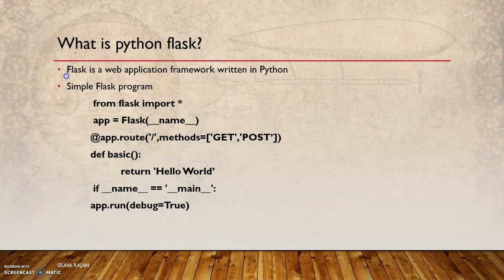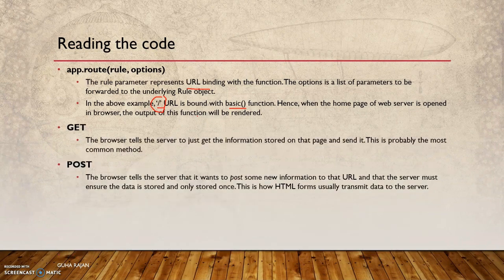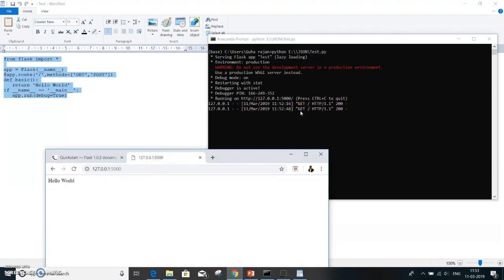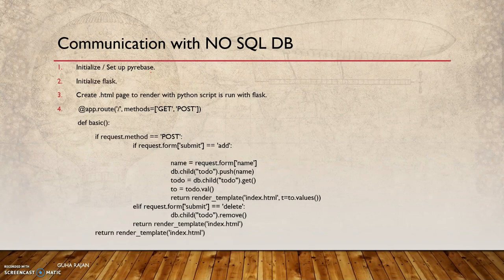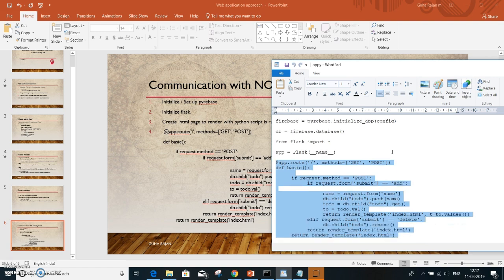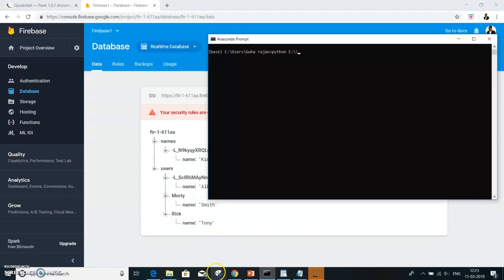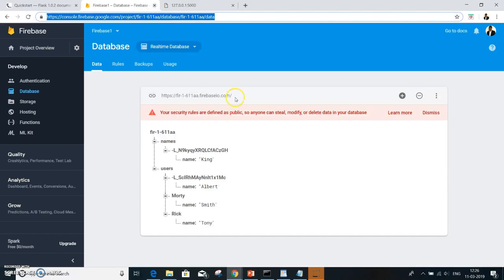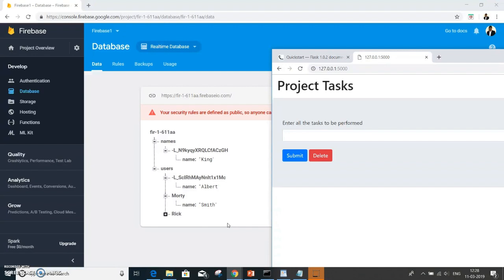Python flask - web page access with GCP Firebase : Nosql DB - Part 4